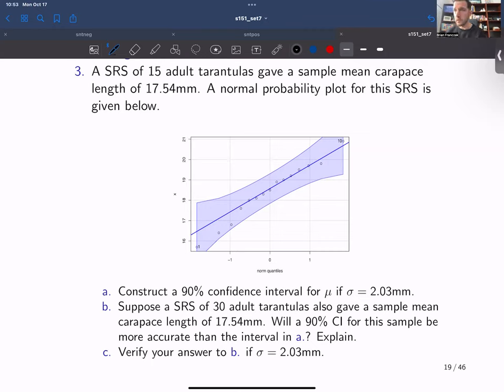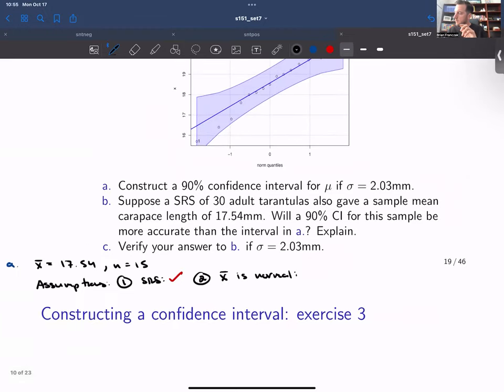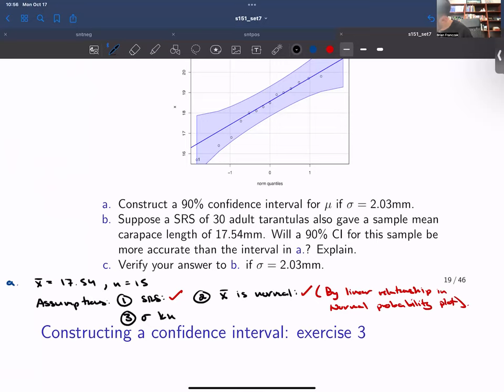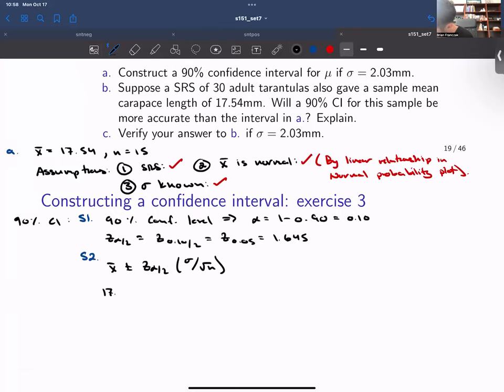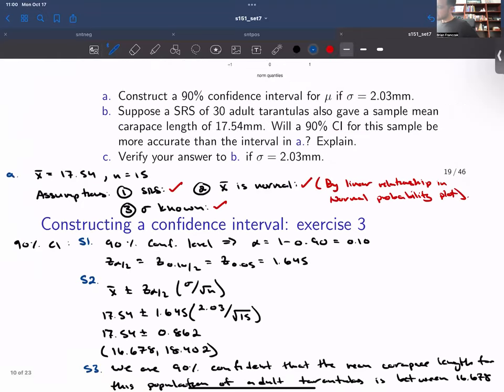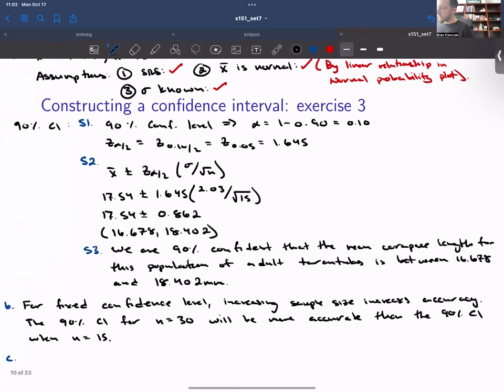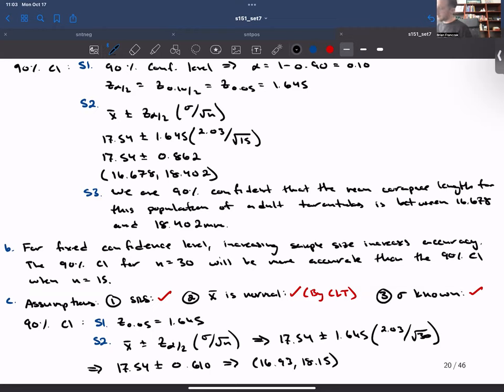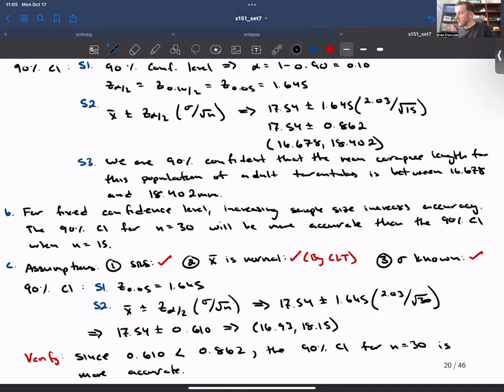F2022 - S151 - Lecture Set 7 (Slide 19)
0:00 Introduction
00:57 Part a
06:45 Part b
08:22 Part c
12:03 Concluding remarks